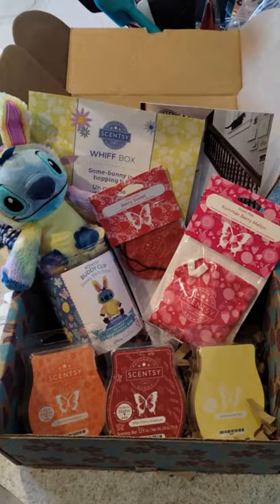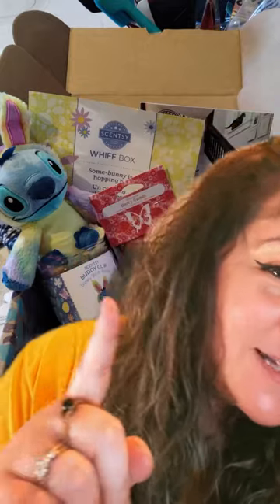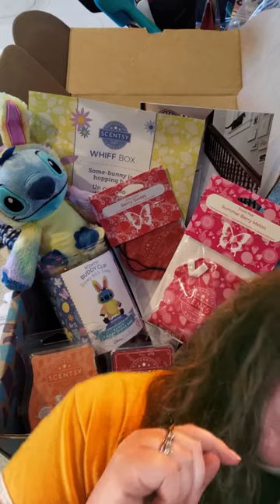Sneak peek 🫣 into March’s scentsy whiff box